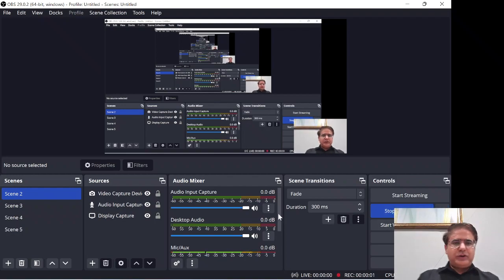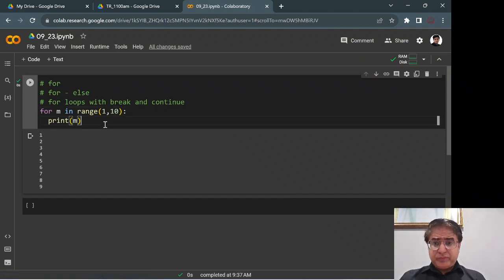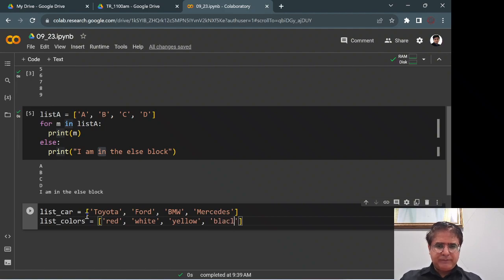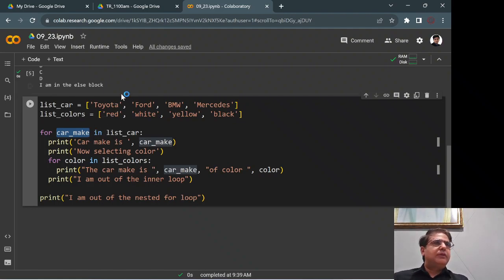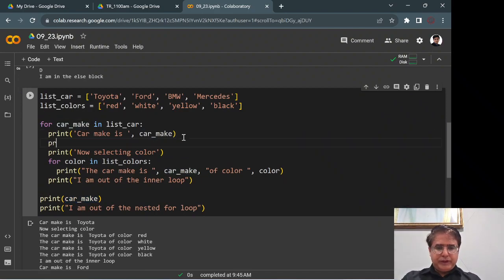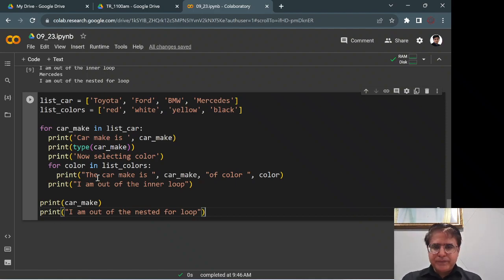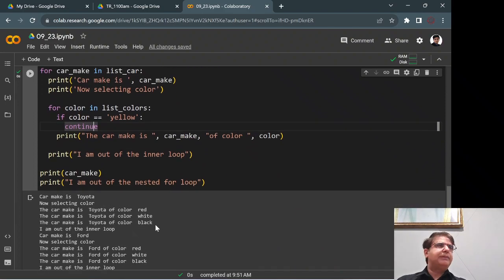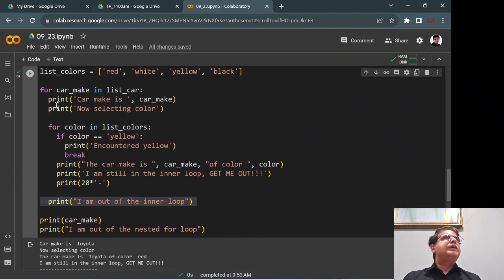Python - For Loops / Nested For Loops, Break, Continue statements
This short video discusses
- for loops
- for loops with else statement
- nested for loops
- for loops with break and continue statements